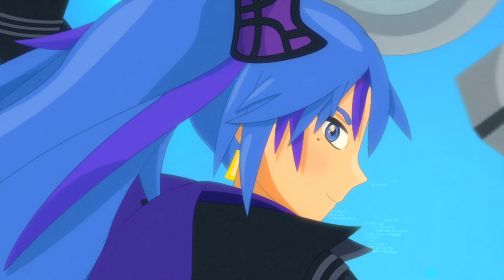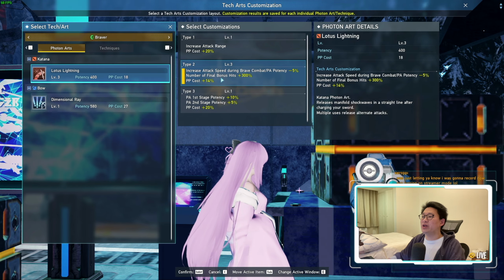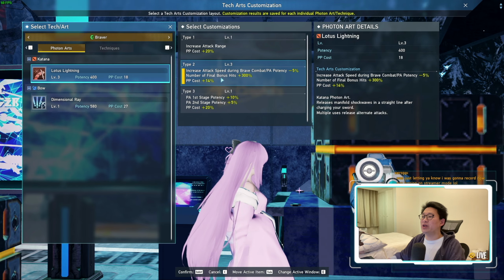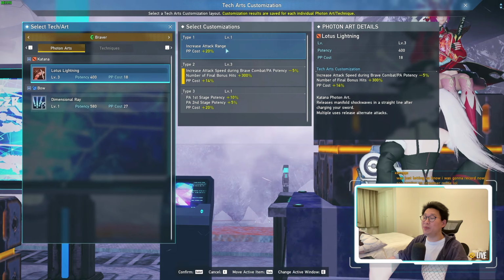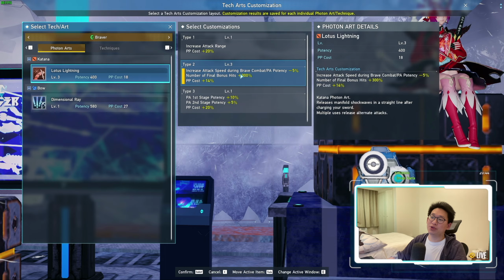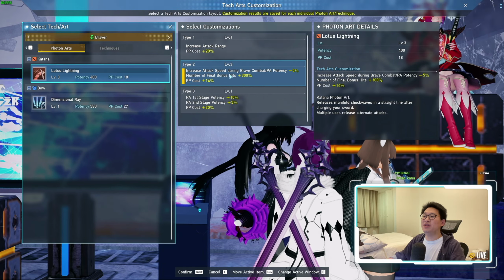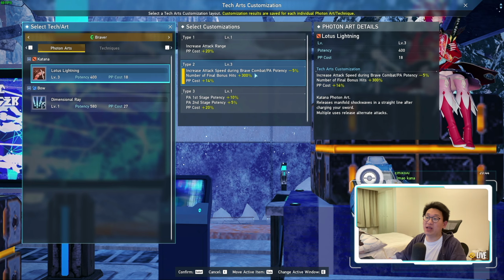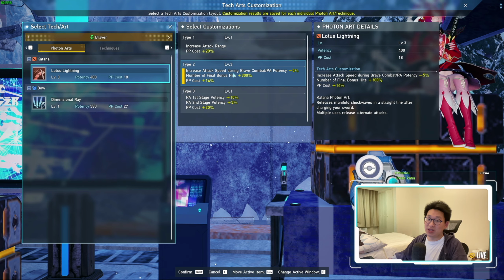[PSO2:NGS] Katana Tech Arts Customization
0:00 Introduction
0:24 Where to Customize TA/PA's
1:26 Lotus Lighting Customization
1:40 Attack Range Increase
1:50 Attack Speed Increase
3:01 Potency Increase
4:01 DPS Comparisons
4:28 Subjective Comparisons
4:38 Hitting Multiple Targets/ Parts
6:00 Final Bonus Hits
7:06 Which is best for you
8:01 Playing without Conditions
8:41 Who should use Attack Range Increase
9:10 What I am using
9:34 Conclusion